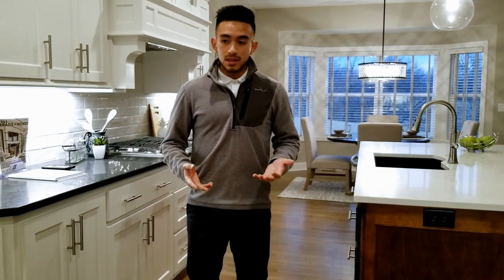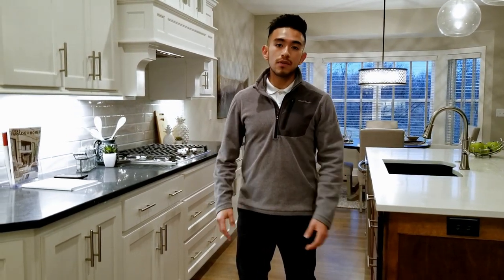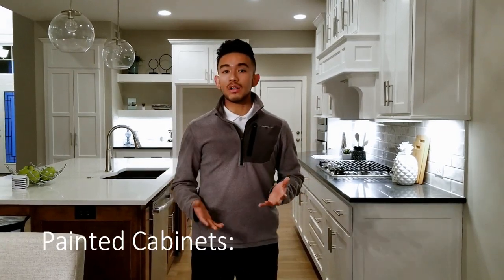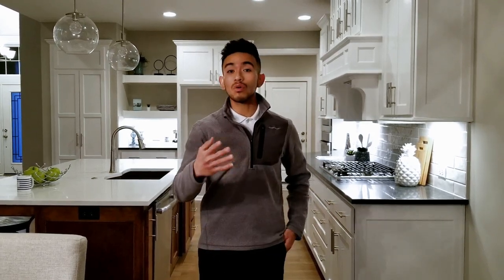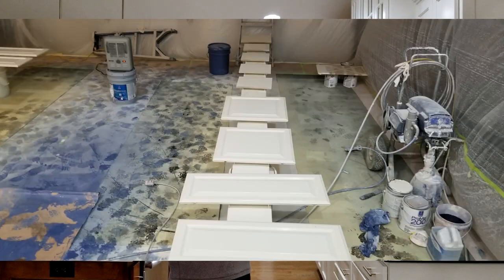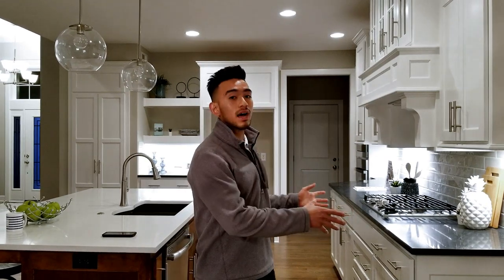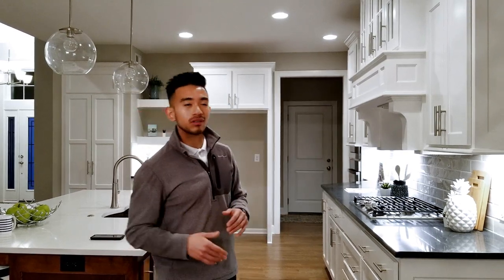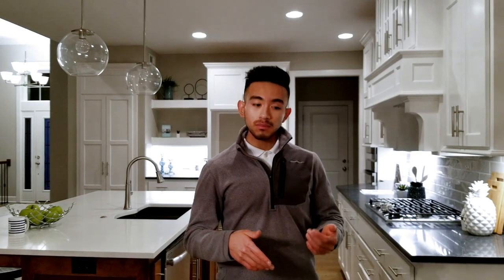Cost To Paint Cabinets - Cabinet Painting in Kansas City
for a Free Estimate. Transform the look of your kitchen on a budget! H M Precision Painting supplies top-notch cabinet painting to the entire Kansas City metro area.

Painting kitchen cabinets is always a big project. For this reason many homeowners seek the advice of a professional or hire the project out. In this post I will layout the way many painting contractors price their kitchen cabinets.
The first thing painting contractors assess is the current condition and finish of the cabinets. If the cabinets are currently painted with minimal prep the cost to paint will be less. If the kitchen cabinets are currently stained, are a very porous wood like oak, and/or have a significant amount of prep work, then the price will be more to paint.
The second thing painting contractors assess is the amount of masking and difficulty of access to the kitchen.  Masking can be by far the most time consuming part of painting kitchen cabinets. If we have to mask off walls, ceilings, and floors, there is a lot of masking that is needed. This increase the price for painting since it takes around a day just to complete this level of masking. However, if we are also painting the walls, ceilings, and the floors do NOT need to be masked off, then the price will be significantly lower for the cabinets.
In order to get an amazing smooth finish on your cabinets the prep work needs to be done correctly. The first step is to mask off all areas that will not be painted. We will also mask off and setup a spraying area in the garage to spray the doors and drawers of the kitchen. The next step is to sand the clear off of the kitchen if it is stained. This helps the primer adhere to the wood and prevents any stains from showing on the finish. We then vacuum up any dust created by the sanding and then we begin to caulk the cabinets. This step is mainly recommended for kitchens that are currently stained. If not caulked, you will be able to see the stain color in these cracks. After this is completed we will spray the primer coat. It is also highly recommended to use a high quality oil based primer to seal the wood and prevent any stains or chemicals on the previous finish from showing through. Once the primer has dried, we will start to fill in any dents, holes, or gauges on the cabinetry with bondo. This allows us to get a smooth finish on all of the cabinetry. This step makes the biggest difference in order to get a smooth finish. Once the bondo has dried, we will start to sand all of the surfaces on the doors, drawers and cabinets. The next step is to vacuum up all of the dust on all surfaces to be painted. This will remove any particles from the area that could cause the finish to come out rough and uneven. Once the area is clean, we will layout all of the doors and drawers in the garage and begin spraying all of the surfaces. Spraying your kitchen cabinets will always give you a professionally painted look as opposed to the DIY of brush and roller painting. After all of the areas have dried, we will start to assemble to doors and drawers back in their place. Once assembled, we can start cleaning up all of the paper and plastic masking paper from the area. We always strive to keep the areas as clean as possible. However, it is important to note that a fine layer a dust can be created from the paint work. This can easily be cleaned up by running a dry towel on all of the areas affected.
This is all of the work behind professional painting of kitchen cabinets. A typical kitchen is 4-5 days, but can take longer depending on the size and detail of the cabinets. At minimum a kitchen will take 3 days due to the drying process of the paint.

Pricing can vary from $70 a door/opening to $120 a door/opening. These prices seem to be standard amongst many painting contractors in Kansas City and neighboring areas. Although it can be expensive to paint kitchen cabinets, it is always worth investing in getting them professionally done. Painting your kitchen cabinets, for most homeowners, is a onetime project and can increase the value and appeal of your home.
I hope this helps to point you in the right direction for your project. If you need further help or would like a quote, feel free to give us a call or submit a request. We can provide a free no commitment quote and will customize our price based off of what you’re looking to achieve.
- Joel M.

H M Precision Painting